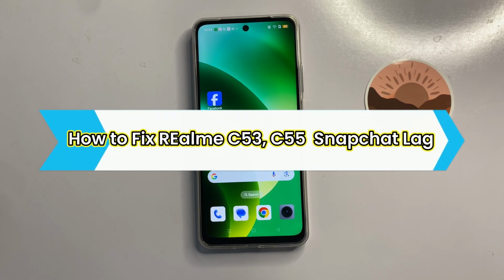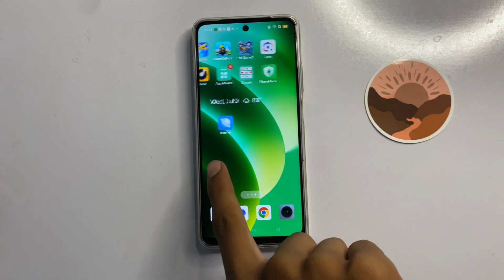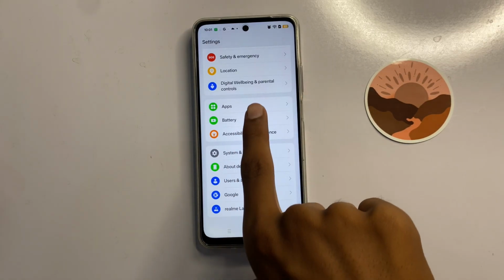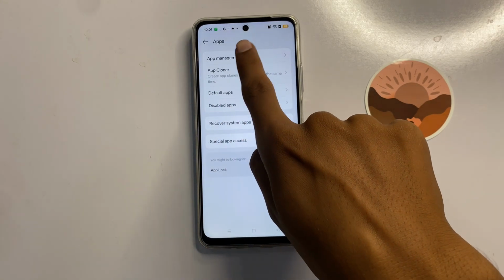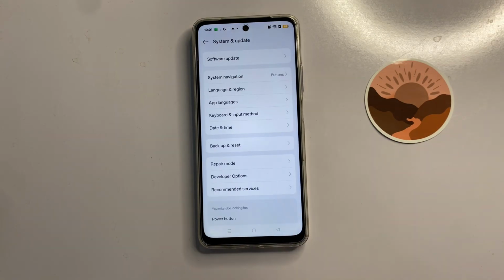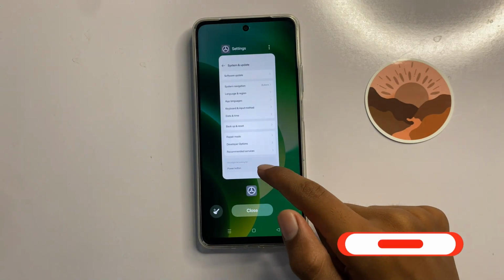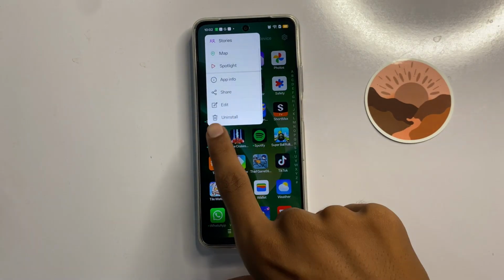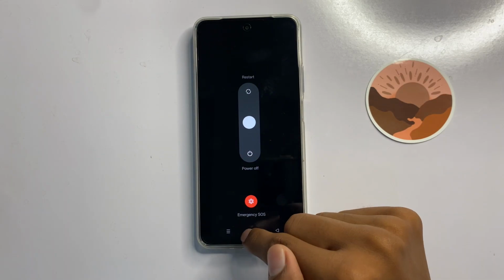✅ How to Fix Snapchat Lag Issue on Realme C53, C55 – Step by Step